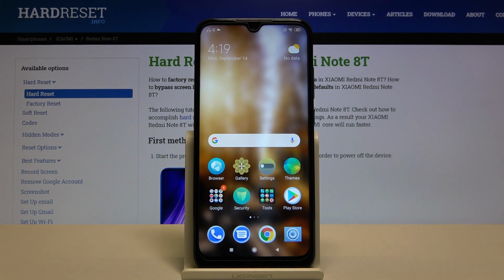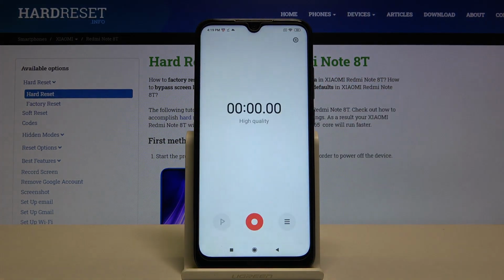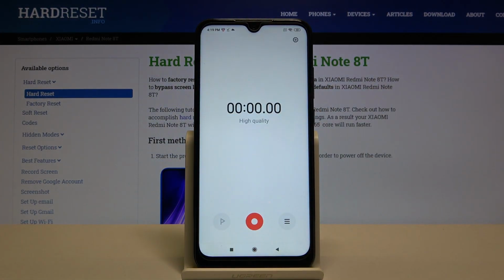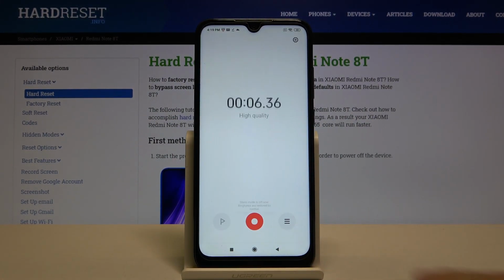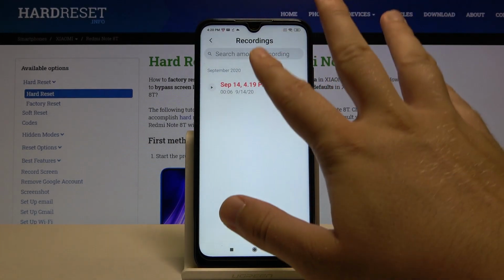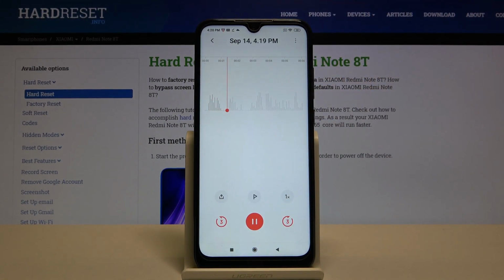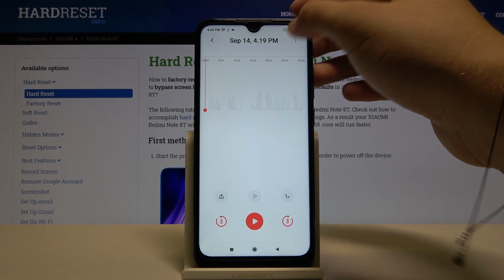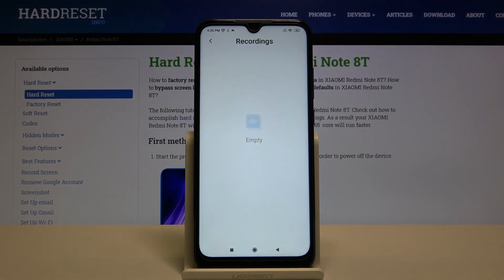How to Enable Sounds Recorder in Xiaomi Redmi Note 8T - Record Sounds Feature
Learn more info about XIAOMI Redmi Note 8T:
Follow our few simple steps presented in above video in order to discover an amazing feature that Xiaomi Redmi Note 8T has to offer. Check out how can you quickly start or pause sounds recording in Redmi Note 8T. Find the easy method to record sounds in anytime you want to by watching the above guide.

How to record sounds in XIAOMI Redmi Note 8T? How to turn on sound recorder in XIAOMI Redmi Note 8T? How to enable sound recorder in XIAOMI Redmi Note 8T? How to enable XIAOMI Redmi Note 8T sound recorder? How to pause record sound in XIAOMI Redmi Note 8T? How to activate sound recording in XIAOMI Redmi Note 8T?